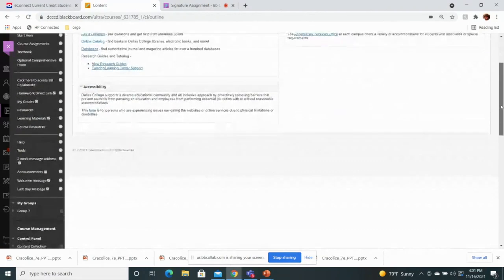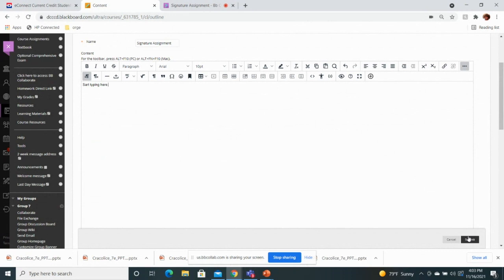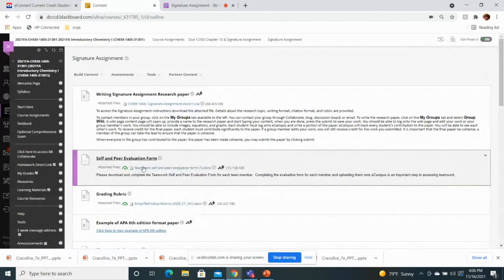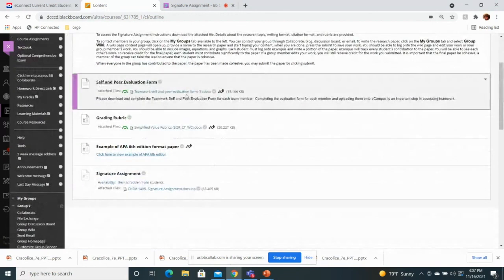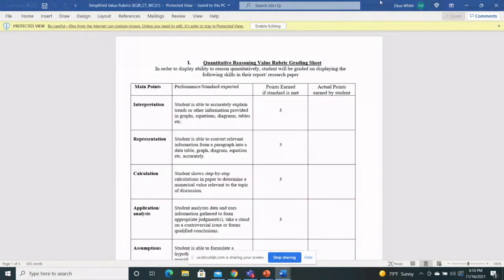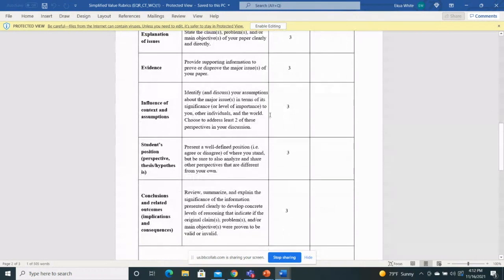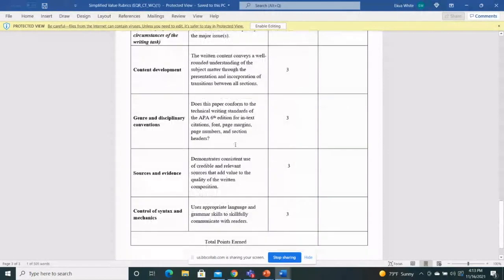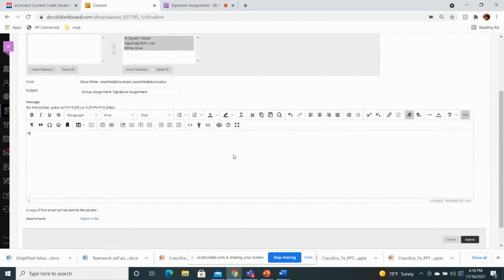Chem 1405 Signature Assignment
Instructions on how to work with your assigned group members